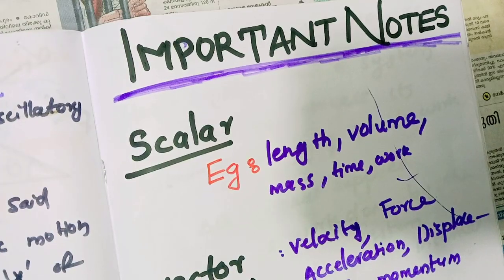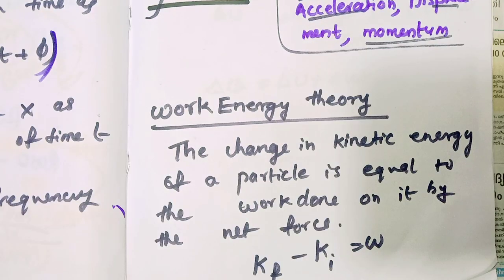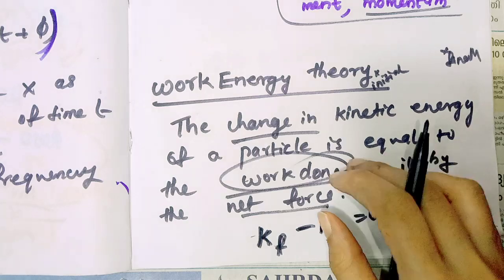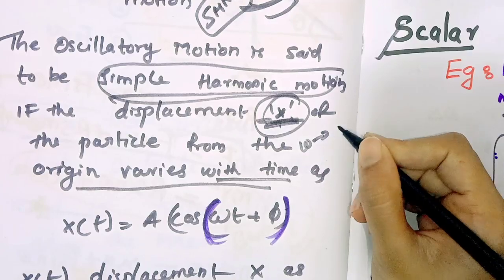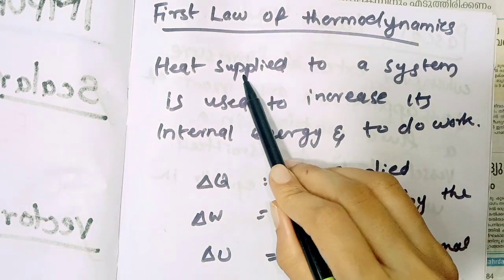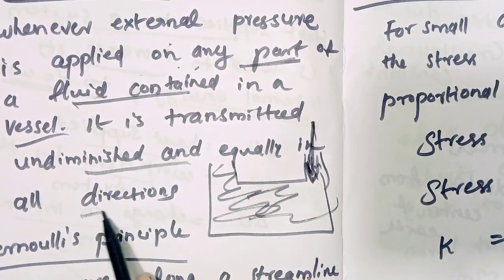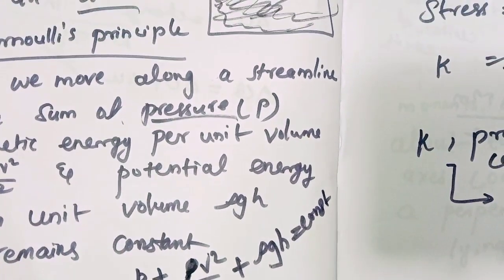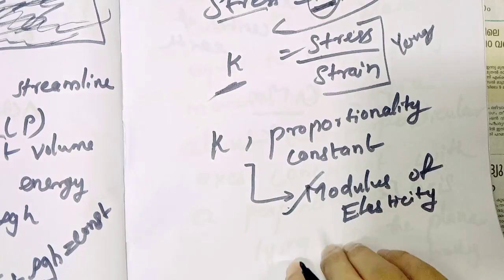Plus one physics important theory Questions | important laws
ഇത് കാണാതെ പോവരുത്.. 🔥plus one physics important questions and answers🔥🔥

Plus One | Physics Focus Area | Chapter 9 | Mechanics of Solids in Malayalam

important question 2021, which will be helpful for you to crack chemistry class 12 boards 2021. Here we will cover all the important Physics class 12 derivations:
1. Important question of Physics class 11
2. Physics important questions class 11
3. 12th Physics important questions
4. Important question of Physics class 11 2021
5. Physics class 11 important que stions 2020
6. Physics guaranteed questions 2020
7. Class 12 Physics guaranteed questions
8. 11th Physics important questions 2021
9. Physics 11th class important question
10. Physics important question 2021
Physics study easily
 Physics chapter 2 class in malayalam
Physics sets portion study in malayalam
Physics sets chapter
Physics chapter sets